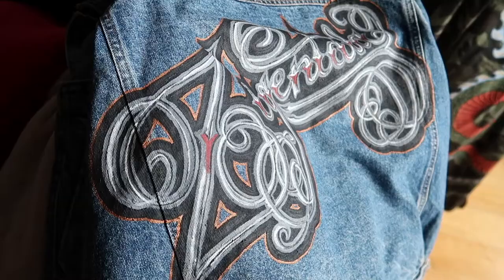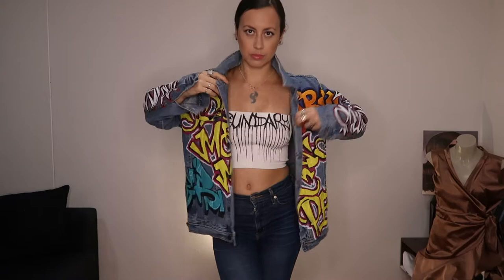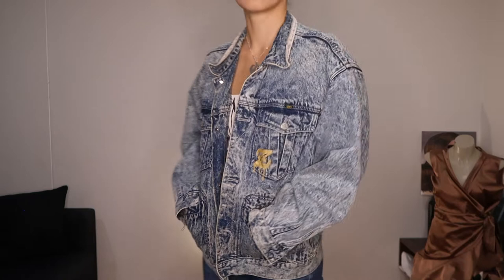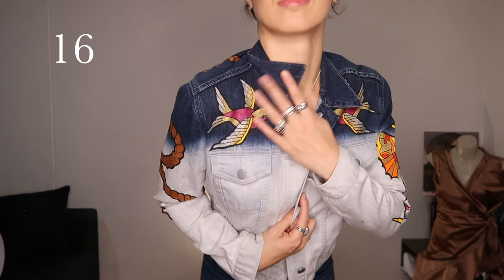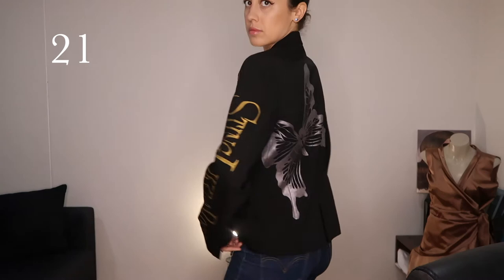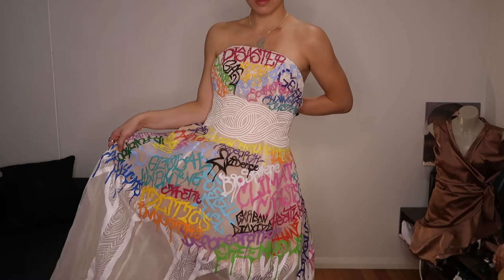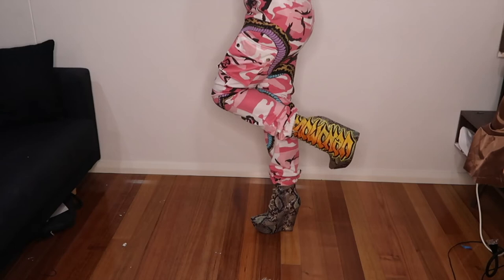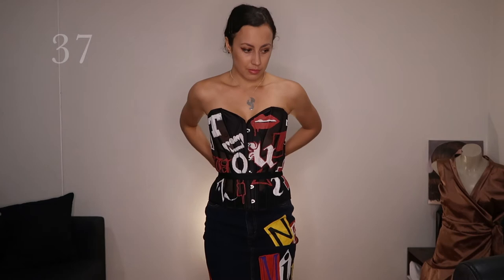50 CLOTHES/JACKET PAINTING DESIGN IDEAS (THAT YOU COULD PAINT) ft. My entire painted wardrobe.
NEED INSPIRATION FOR YOUR NEXT JACKET PIECE ?! You’ve COME TO THE RIGHT PLACE! I have 50 ideas for you, so make sure to watch all of the video to see my entire wardrobe collection I’ve painted over the years.

VIDEO LINKS!

#2, #3, #39, #44, #45, #48 Graffiti Inspired Looks

#32, #40, #43 PAINTED PATCH METHOD

#47 Upcycled Crop Top From Jeans

Hi, my name is Lilith, and I am a fashion artist. I conduct a business in Melbourne, AUSTRALIA that offers one-off and exclusively designed hand-painted garments.